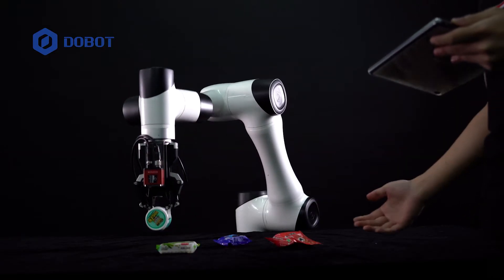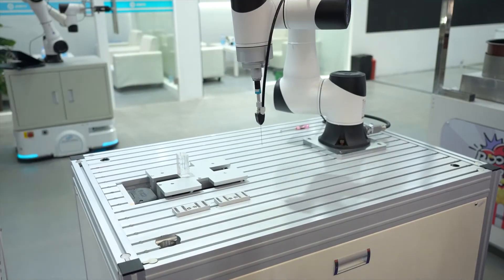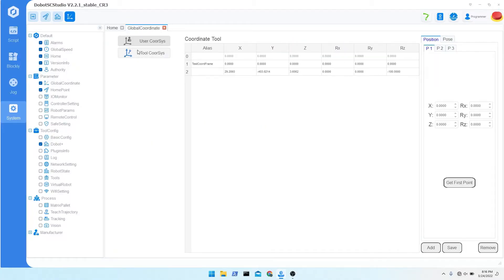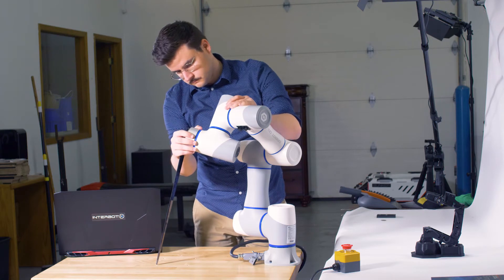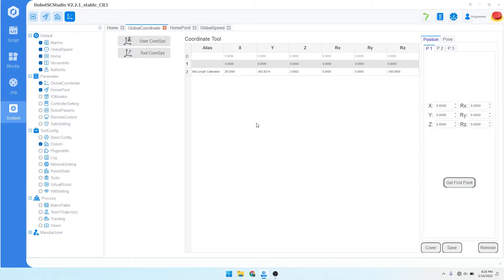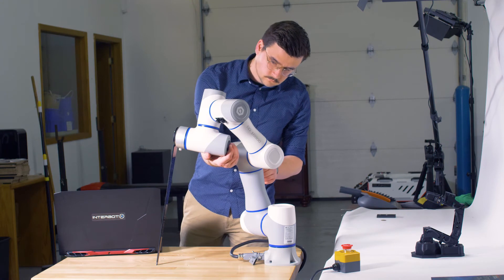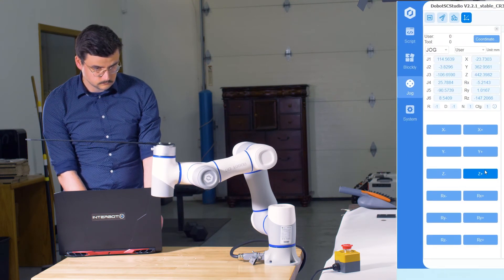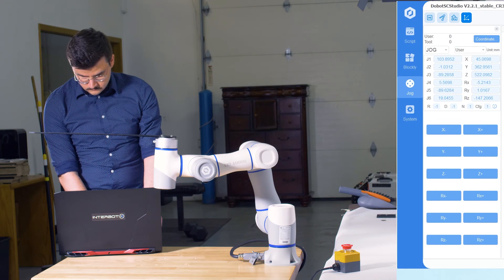Interbotix Tutorials: DOBOT CR Series | Tool Coordinate System Calibration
This tutorial walks you through the process of creating a Tool Coordinate System for your Dobot CR-Series Cobot using DobotSCStudio. It also demonstrates how to use your new Tool Coordinate System in jogging your robot.

A Tool Coordinate System is a coordinate system that allows a user to more easily program positions and orientations relative to their robot’s end effector.

Learning Outcomes:
- Know what a Tool Coordinate System is
- Know how to calibrate new Tool Coordinate Systems
- Know how to jog the robot relative to a Tool Coordinate System